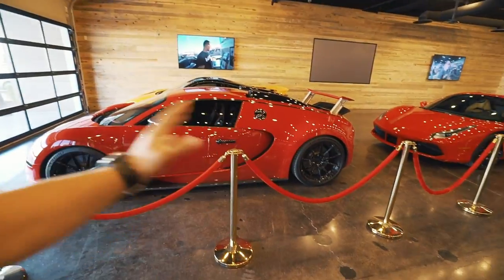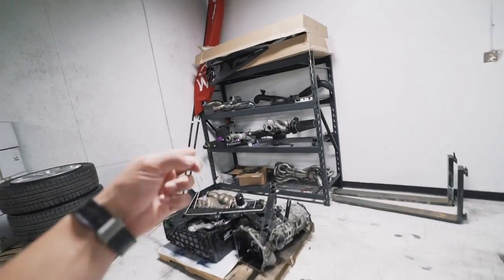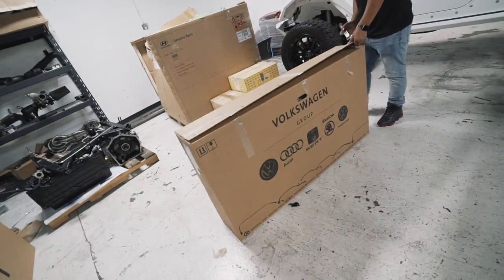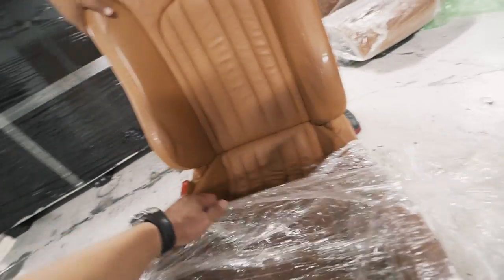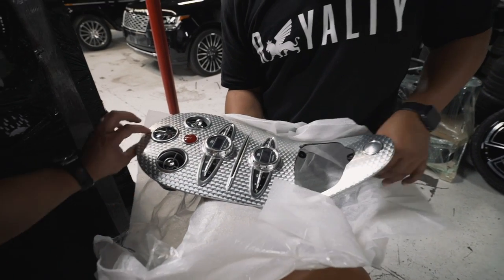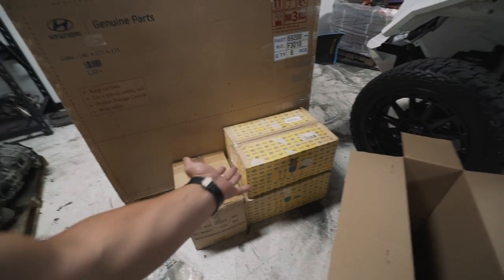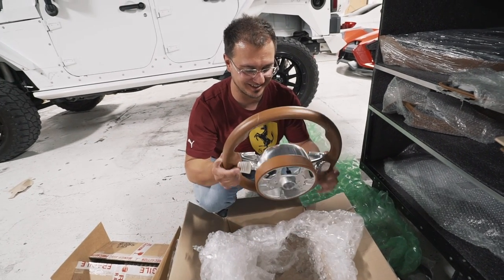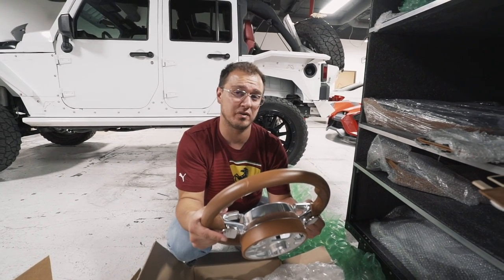BUILDING MY 3rd BUGATTI VEYRON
Building my third Bugatti Veyron...

OUR 2020 KIT for Filmmaking, Photography & Vlogs :

Main Camera (A MUST)
Back Up Camera
Mini Vlog Camera
Go Pro Hero 8
VLOG Lens (A MUST)
Photography Lens
Back Up Lens
Our Drone
Our Smaller Drone
Rode Video Mic Pro
LAV Mic (MUST)
3 Legged Bendy Tripod
Regular Tripod
Lighting Kit (A MUST)
Travel Lighting Kit (A MUST)
SD Card
Samsung T5 SSD Drive